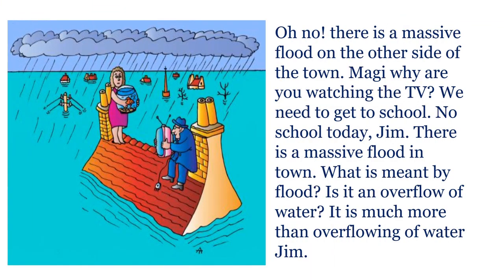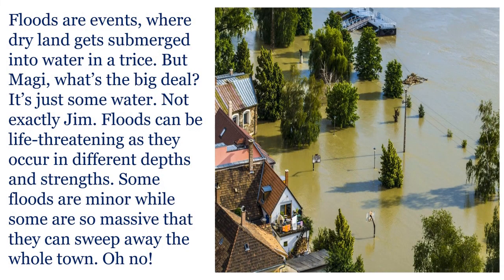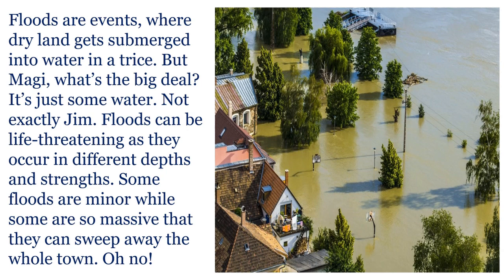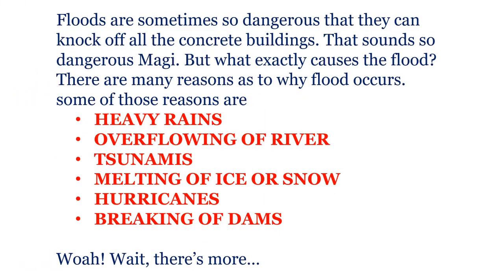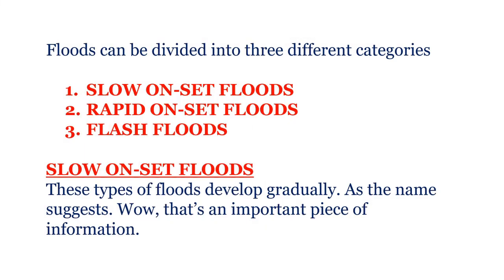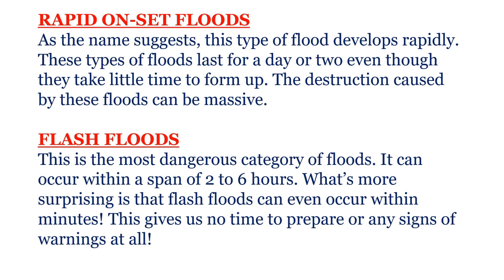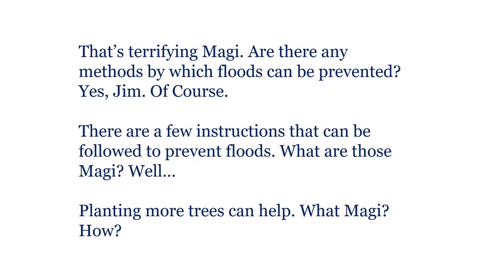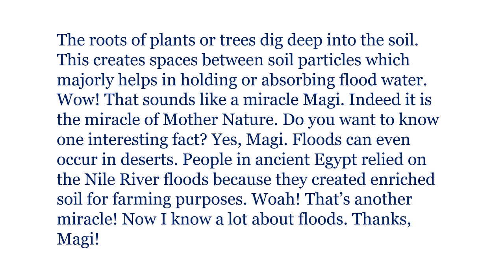66|THE FLOOD - NATURAL DISASTER| Moral Story For Kids |TELLING ABOUT FLOOD| HOW AND WHY FLOOD OCCURS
Hi Kids and Parents! @harkback916 is an attempt to make kids show interest in reading books at a very young age, we initiated reading books every day.
Reading is Important for our Kids. It can help expand their vocabulary. While they are reading, they might see words they have never heard. This can encourage them to find out what they mean. In this way, they add this new word to their
Vocabulary. Short stories for kids are one of the best ways to teach our children about good morals and right behaviors. Our kids need to gain more good values to make them a good fit for family and society. Stories can help your children to learn new things around them. Kids, please join us and start reading books daily or listen to the story before your bedtime. Moral stories offer several benefits for children of all ages. It works to engage your child’s imagination, is entertaining, and can make your little one smile. Short moral stories work well at getting your child’s attention, keeping them focused during the length of the story. Short moral stories for kids are fantastic for teaching valuable life lessons, in a fun way children can understand. Short stories work well as they’re just long enough for your child to concentrate. The best moral stories will also teach the truth to your child. Children, especially younger ones, love moral stories. The more you read the moral stories, the more your child will familiarize with the story and the moral lesson.